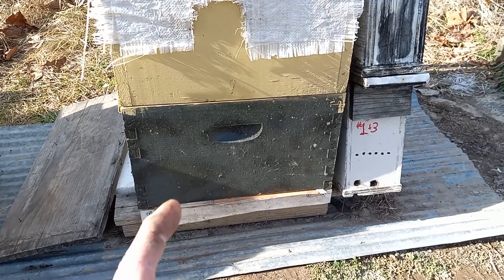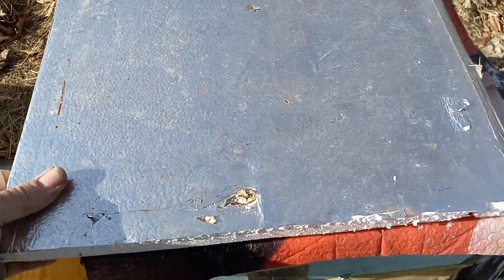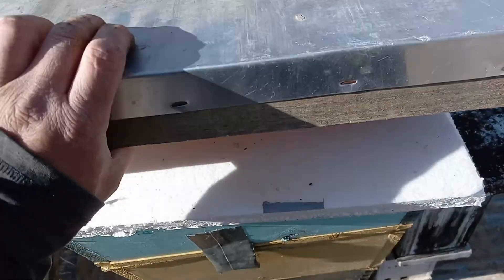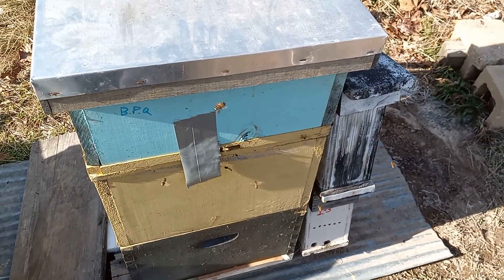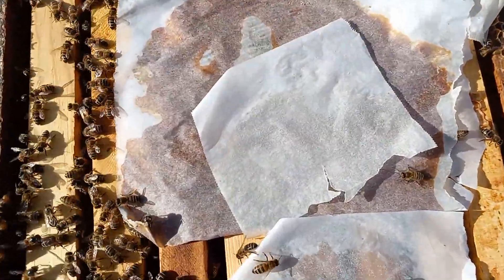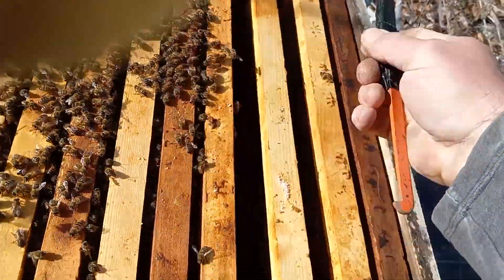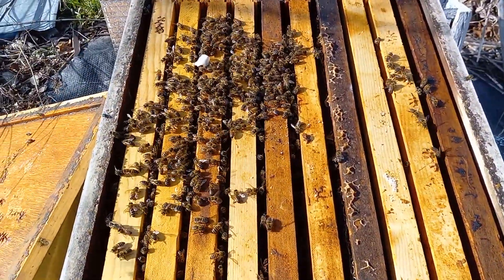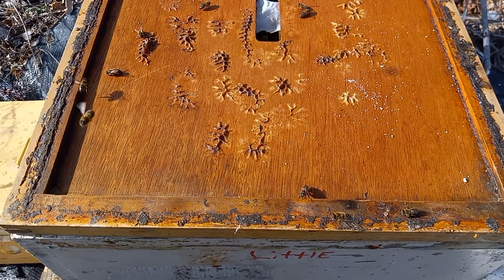Baddest Is Back! Be down or Be Clowned ..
Baddest Bees is teaching you how to help those small colonies with Thermodynamics..something Hollywood Beekeepers don't know about..these are small colonies, I got some absolutely jamming but I'll save those for later...Like And Subscribe  if you want REAL helpful  information that will actually benefit you and not just me..but you all could show your appreciation and help me grow or were just going to get swallowed by sell outs.Harsh I know, but true. No more Mr nice guy,I'm a beekeeper and I want Real information, not what we're getting fed so I guess I'll have to feed us,help me by watching, sharing and when you see it's my video you should be smashing that Like Button ALWAYS!! Thanks for your Help and for watching and Supporting me, without you this channel is a goner,but with your Support we can step it up big time,I haven't even scratched the surface with what I know, but I'm not giving it away ...you get behind me and we'll show em why they call me Baddest💯